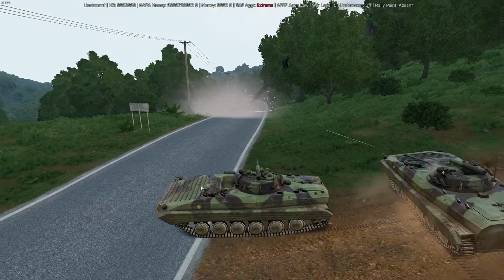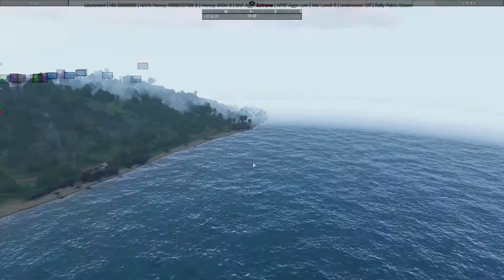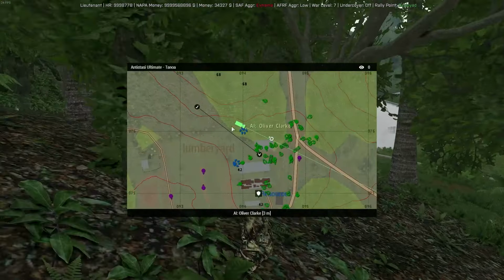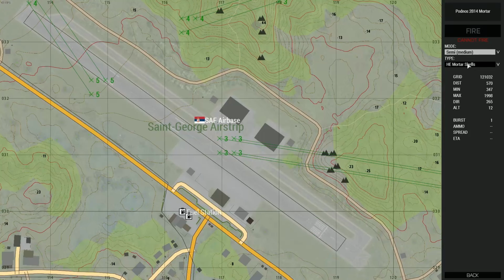Using AI to BEAT Antistasi Ultimate Cont.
I have Liberated 2 Islands of Tanoa from the Clutches of the SAF without Firing a Shot!
Yeah Thats Right, And In this Video Im going to continue the Liberation Taking another Airbase and blitzing my way deep into enemy territory.

And Im going to do this only using AI in Arma 3 Antistasi without firing a single Bullet!

Timecode:
0:00- Intro
0:33- Liberating Towns
1:44 - The Outpost & SeaPort
4:47 - Blitz Into The Main Island
6:00 -Airbase Attack